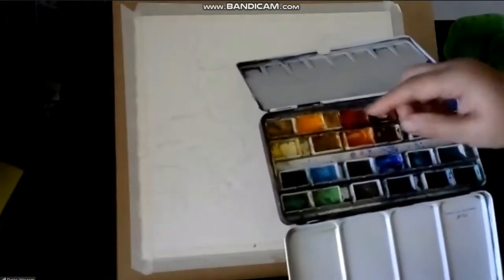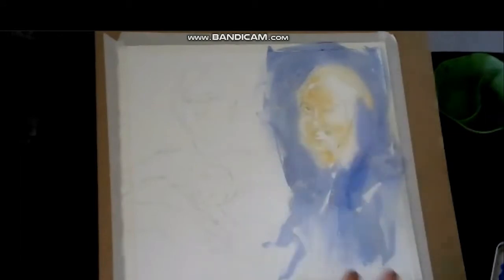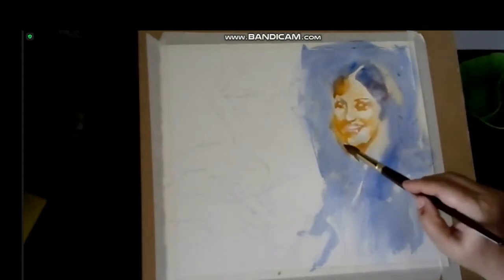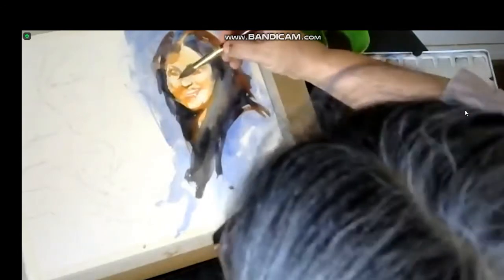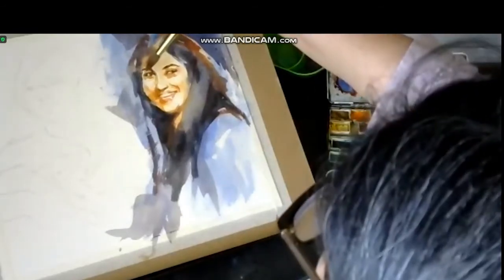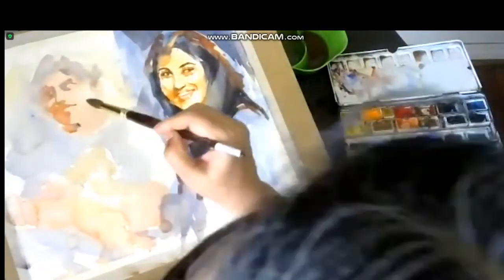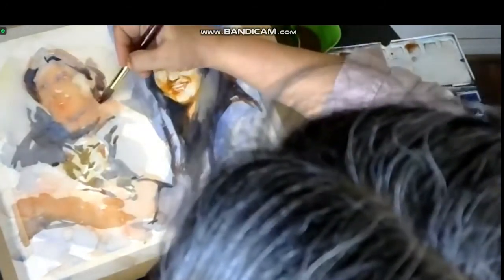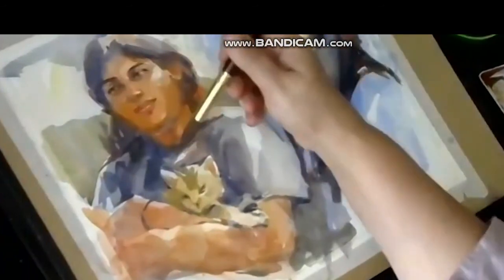Live Demo 4 - Portrait Painting -Water Colours by Durre Waseem - 7 April 2021